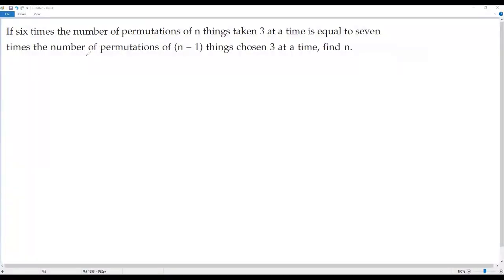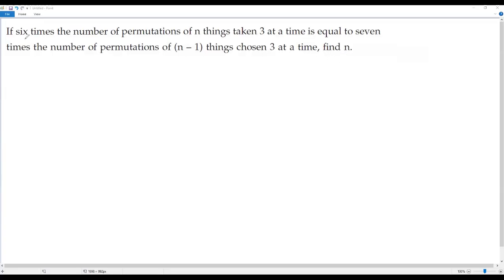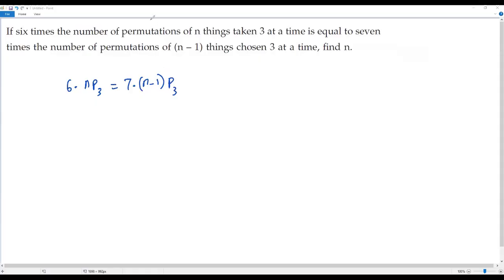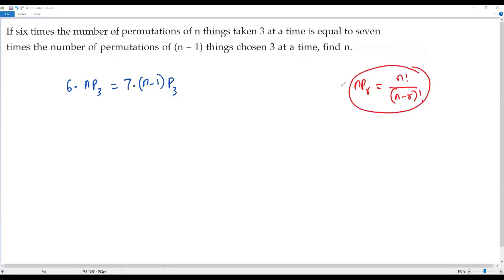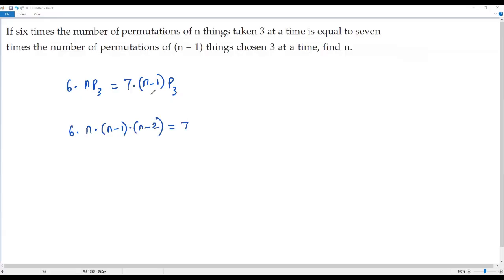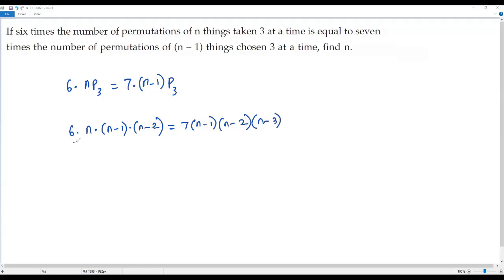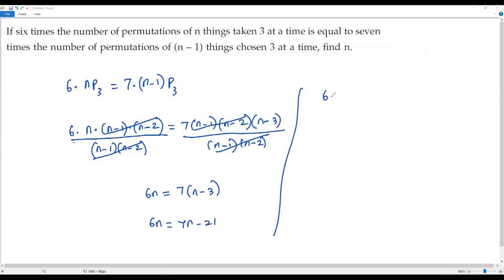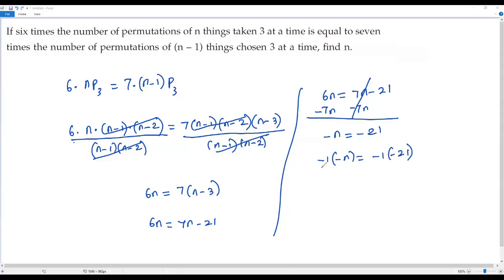Solving Problem on Permutation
If six times the number permutations of n things taken 3 at a time is equal to seven times the number of permutations of (n – 1) things chosen 3 at a time, find n.